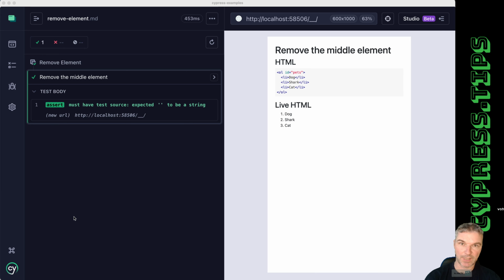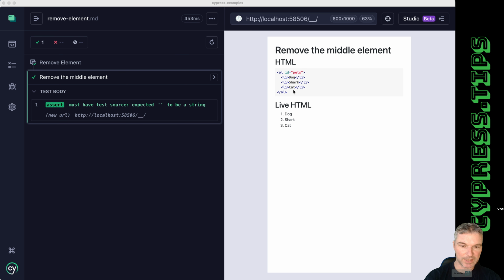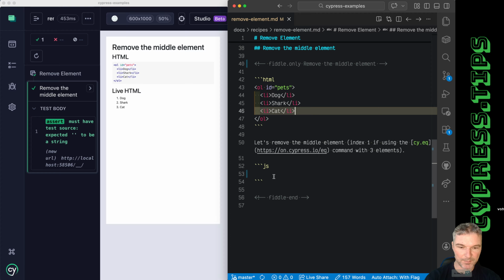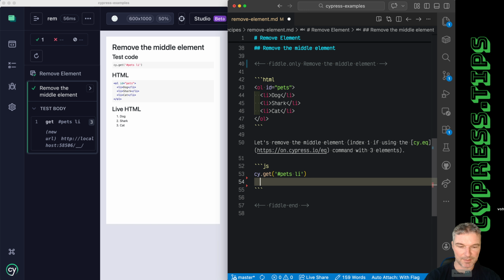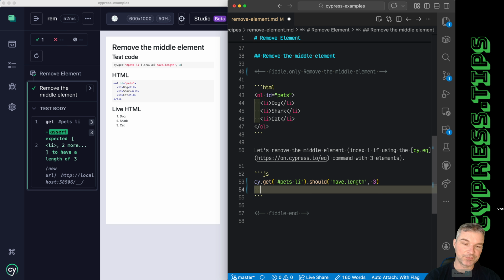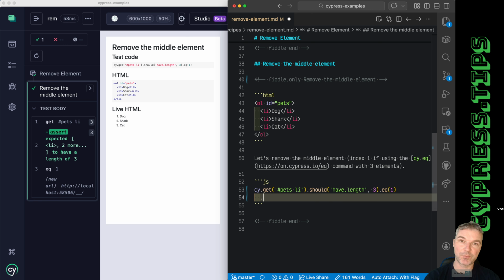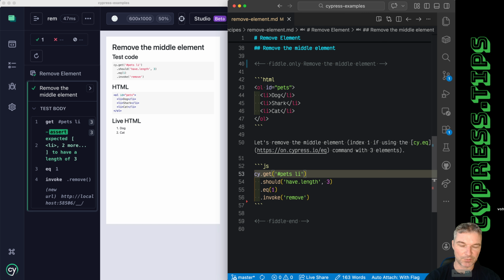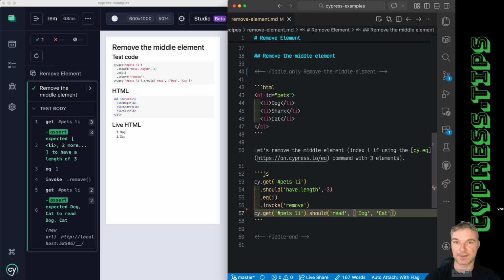Remove The Middle Element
This video shows how a Cypress test can manipulate the DOM elements. For example, we can remove elements by simply invoking the jQuery "remove" method (since Cypress yields a jQuery object from its page query commands).